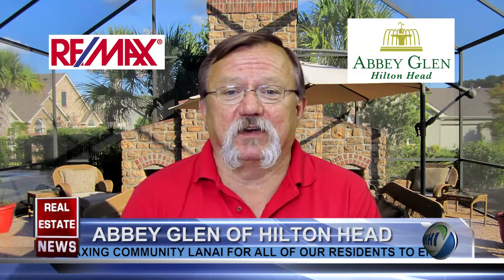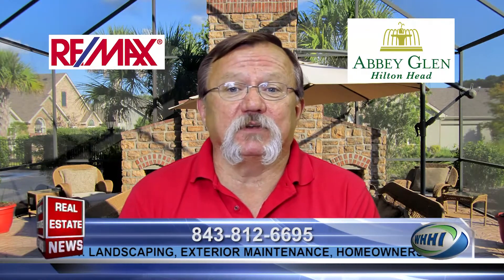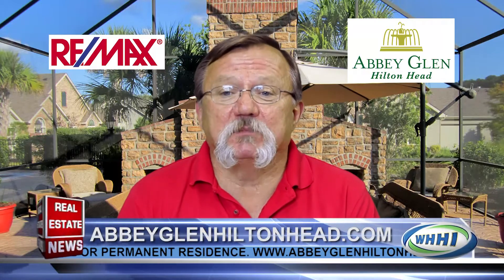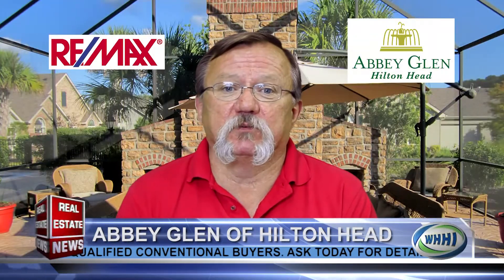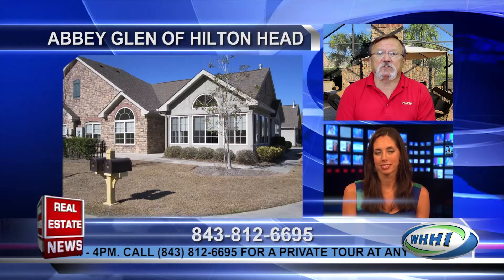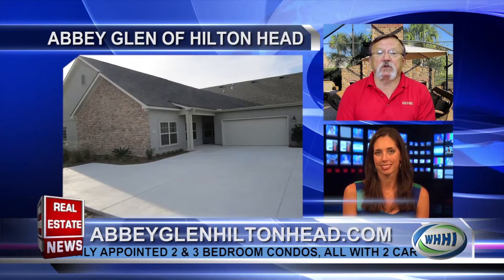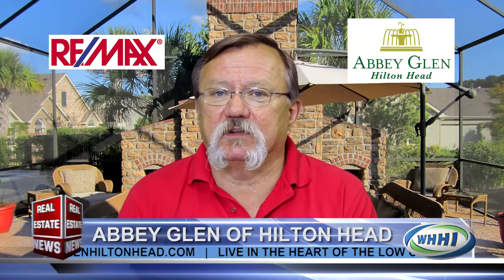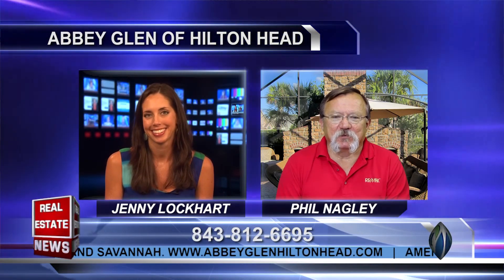REAL ESTATE NEWS | Phil Nagley, Abbey Glen | 6-6-2014 | Only on WHHI-TV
AbbeyGlenHiltonHead.com